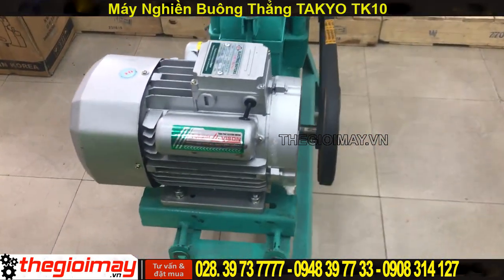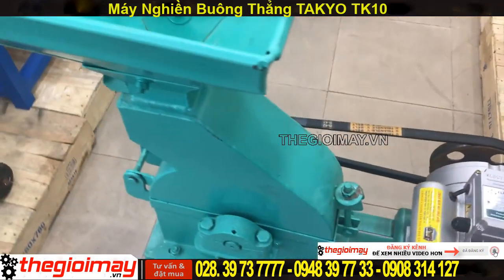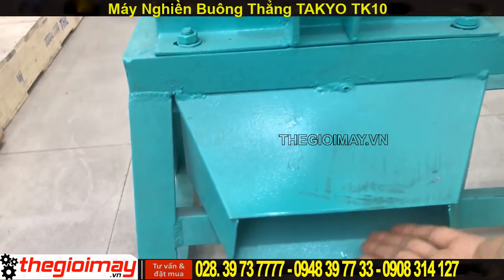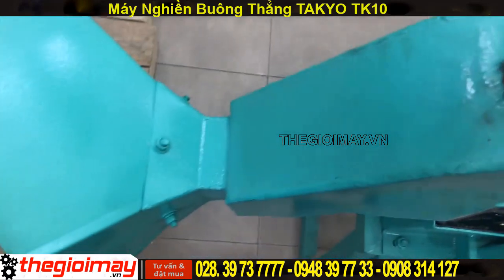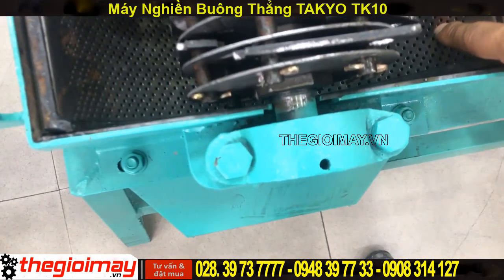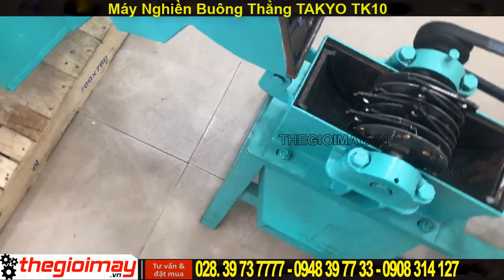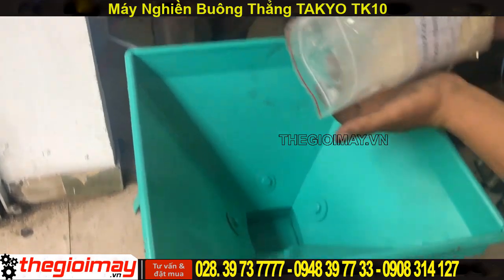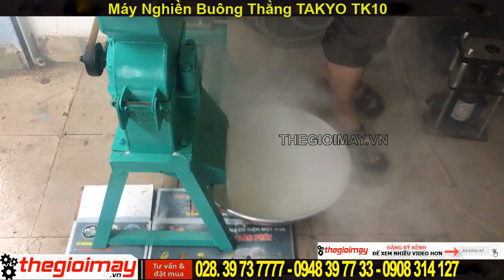máy nghiền bột khô takyo,video sử dụng máy nghiền bột takyo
✅ MÁY NGHIỀN TAKYO 10 BÚA: 5,500,000 VNĐ
✅ nghiền bột✅nghiền bắp✅nghiền đậu✅nghiền khoai✅ nghiền sắn✅ nghiền ngũ cốc✅Ra dạng cám
✅ BẢO HÀNH 18 THÁNG ( MOTOR LỖI 1 ĐỔI 1 TRONG VÒNG 12 THÁNG )
✅ CÔNG DỤNG CỦA MÁY NGHIỀN TAKYO 10 BÚA:
Máy dùng để nghiền bột làm mỳ, nghiền các loại gạo ngâm, nghiền cám, bột từ các hạt ngũ cốc, phù hợp với các hộ kinh doanh hoặc nghiền những nguyên liệu như: thóc, ngô, khoai, sắn,… thành bột cám để phục vụ cho ngành chăn nuôi.
✅ THÔNG SỐ KỸ THUẬT CỦA MÁY NGHIỀN TAKYO 10 BÚA:
Công suất:  3kw
Điện năng: 220V
Năng suất: 80 – 100 kg/h
Tính năng: Máy nghiền các loại nguyên liệu như: hạt ngũ cốc khô, hạt điều, gạo, ngô, khoai, sắn,…thành bột vỡ mảnh. Thiết kế inox hiện đại bền bỉ.
✅ ƯU ĐIỂM CỦA MÁY NGHIỀN TAKYO 10 BÚA:
Toa nạp nguyên liệu thiết kế dạng phễu, bên cạnh đó là cửa ngăn có nhiệm vụ khóa nguyên liệu và mở nguyên liệu để điều chỉnh nguyên liệu đi xuống buồng làm việc. Buồng làm việc của máy nghiền 10 bao gồm 18 búa trong máy có tác dụng nghiền vỡ nguyên liệu sau đó nguyên liệu sẽ đi xuống mặt sàng 2.5mm đã được lắp sẵn trong máy để thành phẩm bột cám mịn. Cửa xả được thiết kế dốc để thành phẩm được ra nhanh hơn.
🏠 HCM: 539/47C Lũy Bán Bích, P. Phú Thạnh, Q. Tân Phú, Tp. HCM